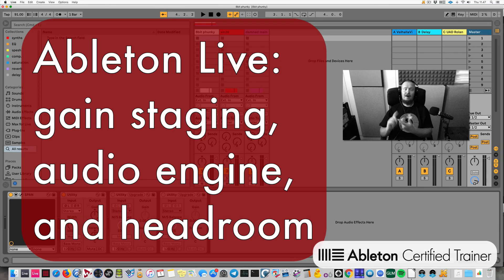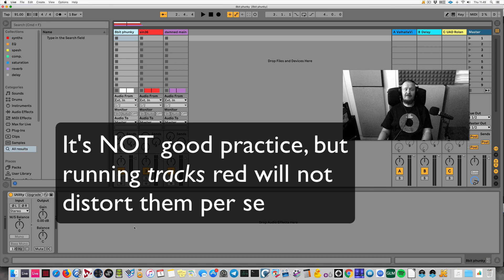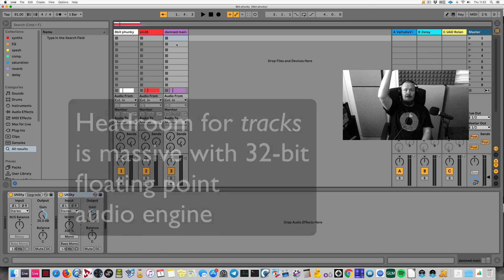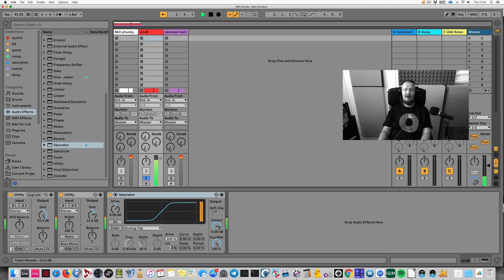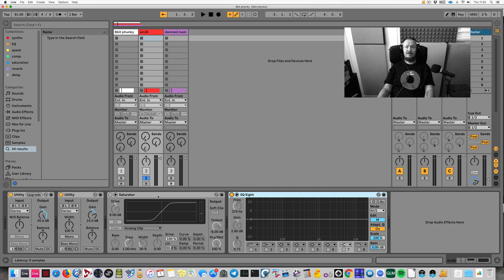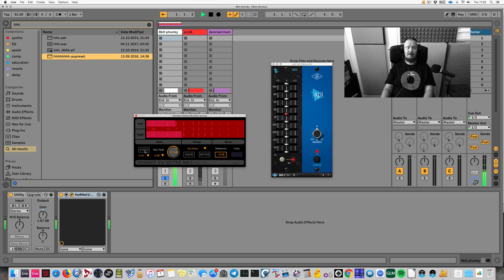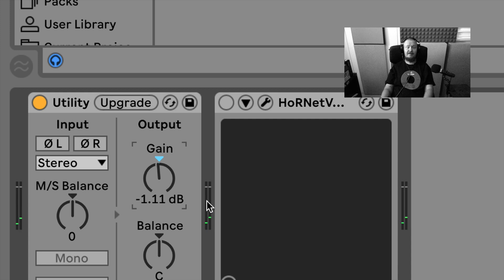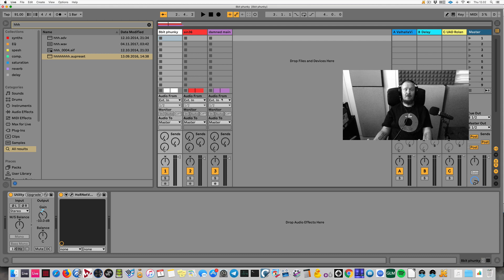Ableton Live: gain staging, audio engine and headroom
This is a short excerpt from my Ableton Advanced video course.

This video will show and explain to you facts relating to gain staging, headroom, and audio engine in Ableton Live in order to remove and clarify related audio myths once and for all.